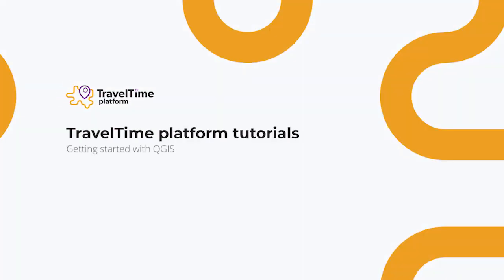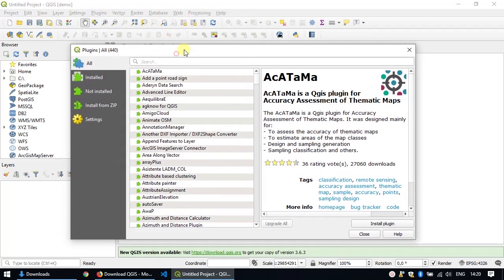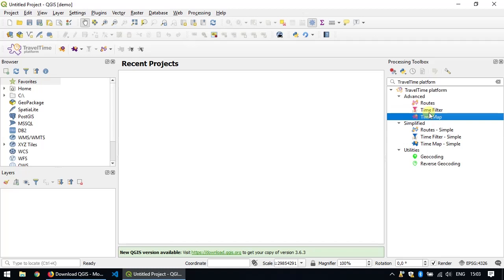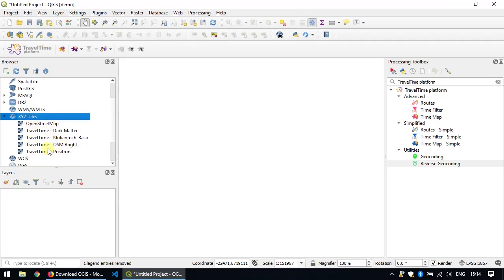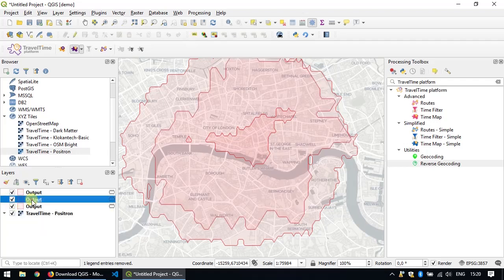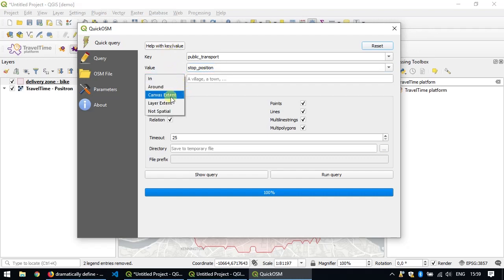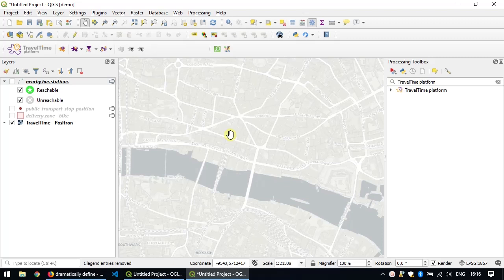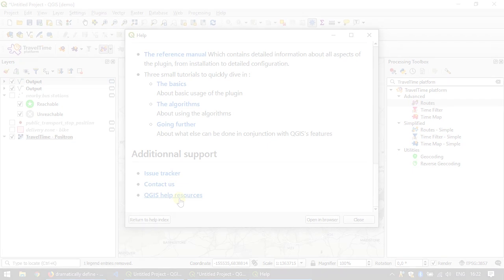How to make isochrones on QGIS using TravelTime (1/3)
In this tutorial, we explain how to install QGIS, how to install the TravelTime platform plugin, how to get an API key and how to do basic functions using the plugin. Try the TravelTime QGIS plugin for free

It includes making a time map (also known as a polygon or isochrone), filtering points of interest by travel time and calculating an A to B route.

With the TravelTime QGIS plugin you can:

✅ Create isochrones (travel time maps)
✅ Calculate travel times between thousands of origins & destinations
✅ Filter points of interest within a travel time area